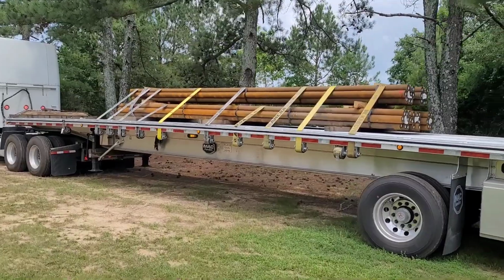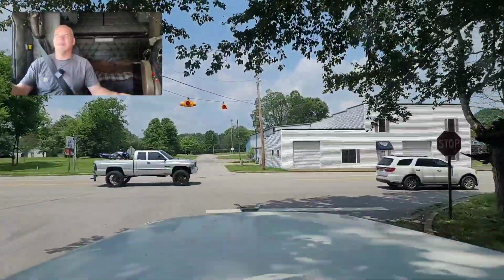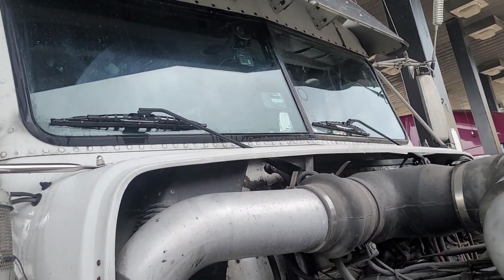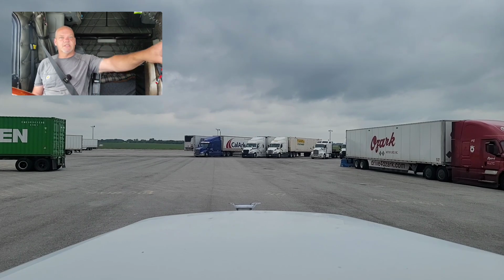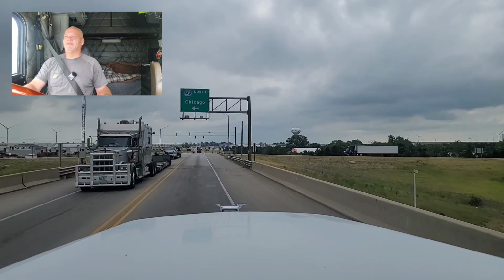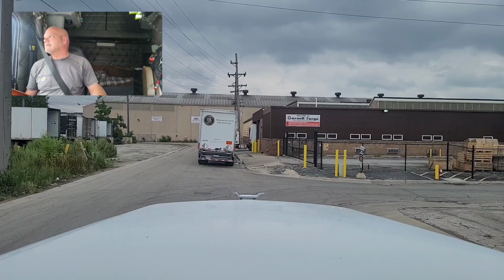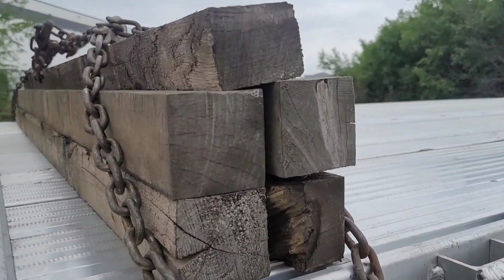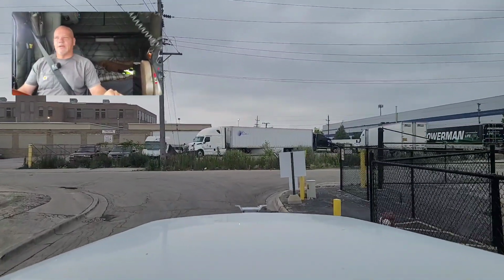Load of steel bars to Chicago 6-25-23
Taking a load of steel bars to Chicago 6-25-23
Trucking Vlog# 2

If you would like to see exclusive, add free content along with early access to my youtube videos and help me make more content.

Throttle Stick (for trucks that do not have fast idle option)

5/16 G70 chain and ratchet binders

coil racks

4 inch X 30ft Straps

4 inch strap winder

16x20 steel tarp

i also carry a 18x18 and a 16x16 steel tarps but couldn't find links

rubber tarp straps

39.5 inch winch bar

movers blankets

link to Scrubblade wiper blade adapter
I have these on the truck and they much better than the original blades, easy upgrade!

Scrubblade 16 inch wiper blades that I'm using